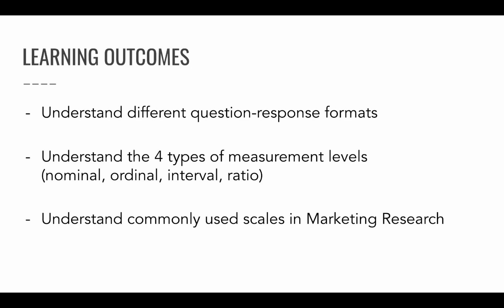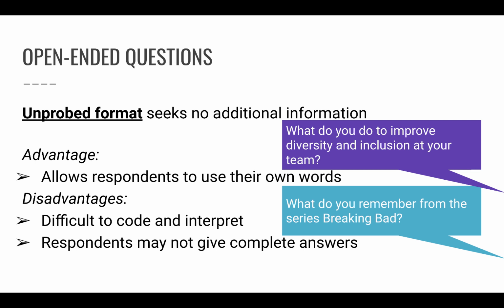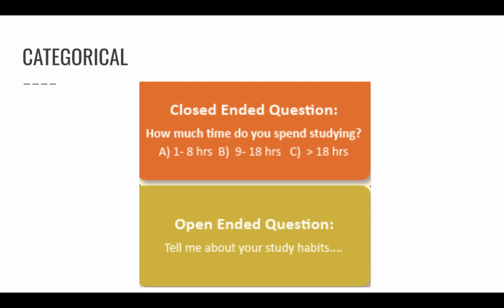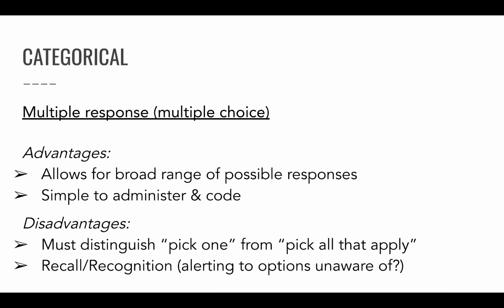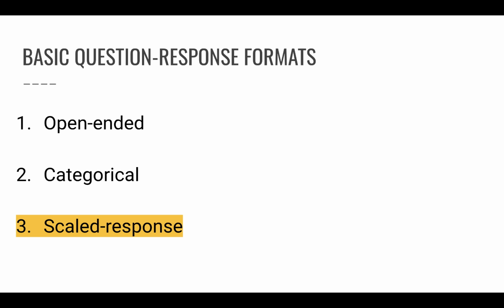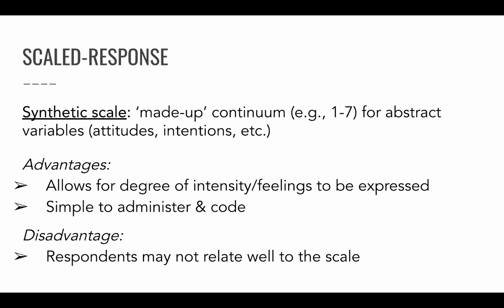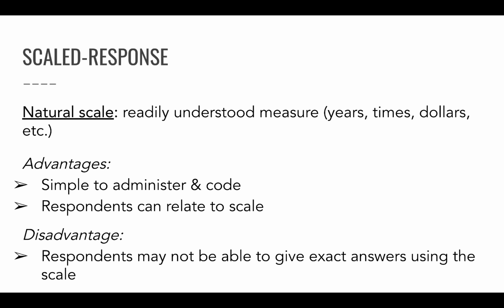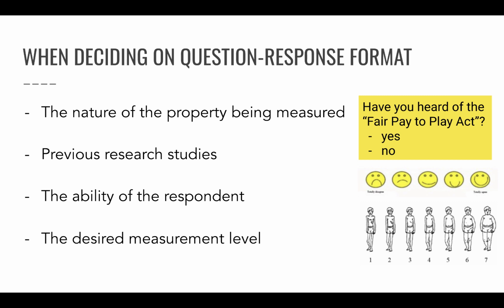Measurement - Session 1